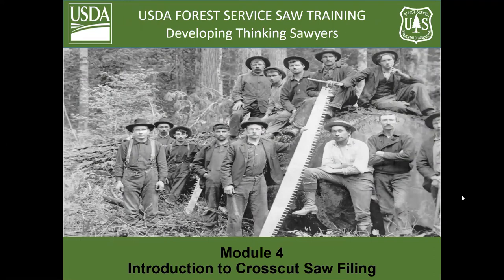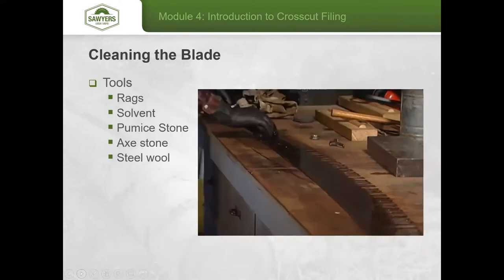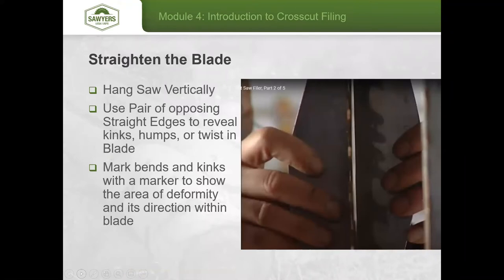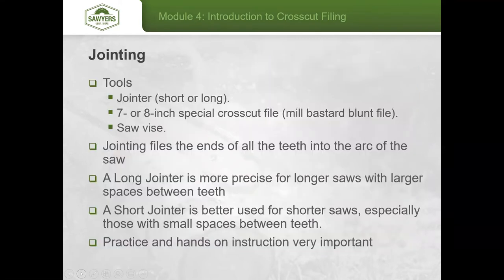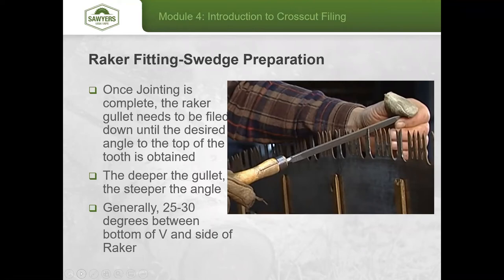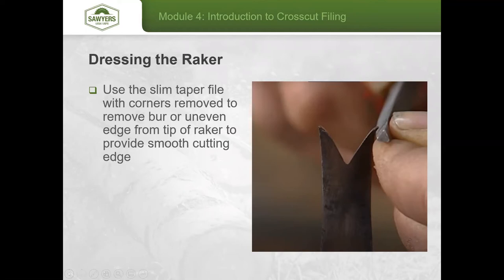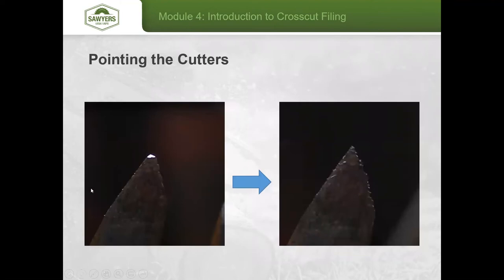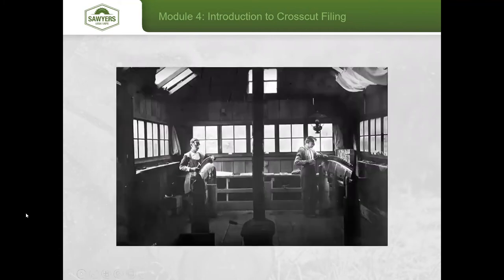NWSI Crosscut Saws IV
Presenters:
- Pete Duncan, National Saw Program Manager, USDA Forest Service

- Dave Haberl, Crosscut Saw Instructor and Evaluator, Pre-Sale Forester, Rochester Ranger District, Green Mountain & Finger Lakes National Forests, USDA Forest Service

- Bill Hodge, Executive Director, Bob Marshall Wilderness Foundation

Day four will be a tool overview, sharpening of the saw, and a recap of the week.